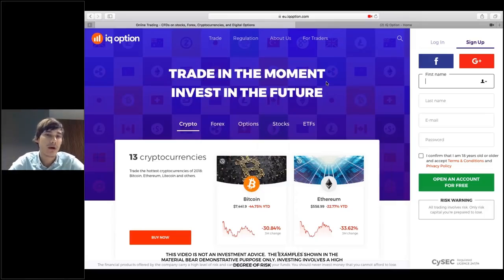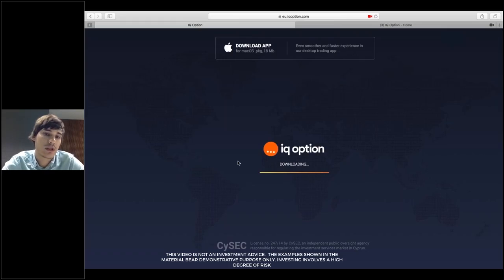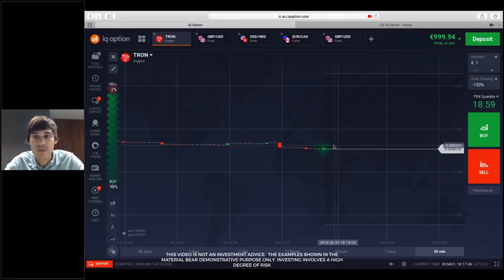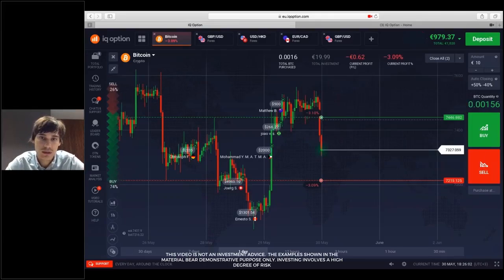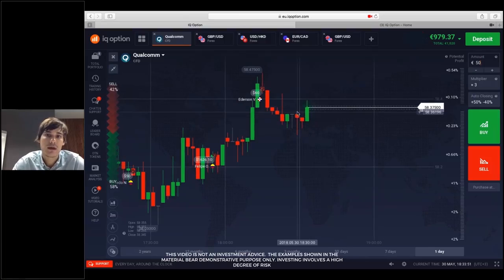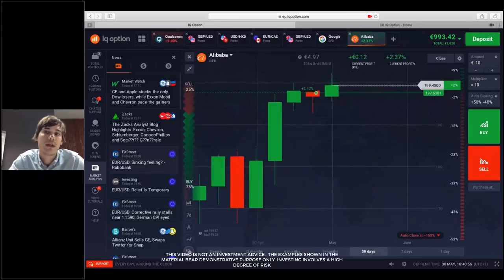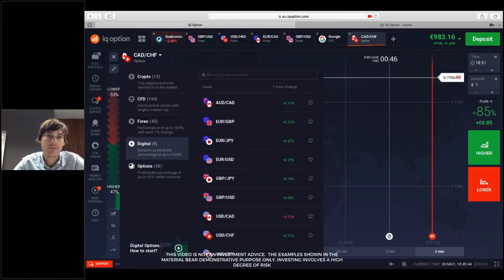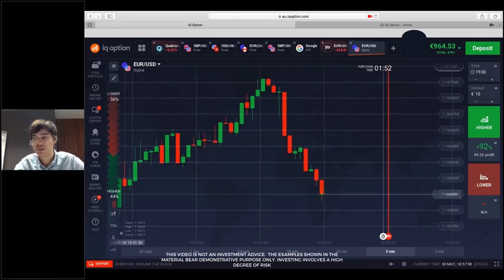IQ webinar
IQ webinar, IQ broker